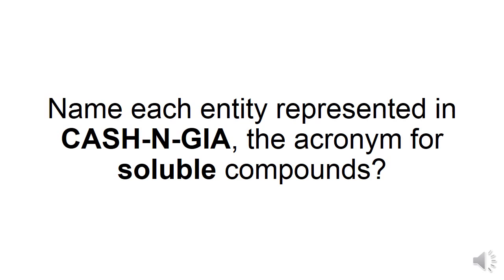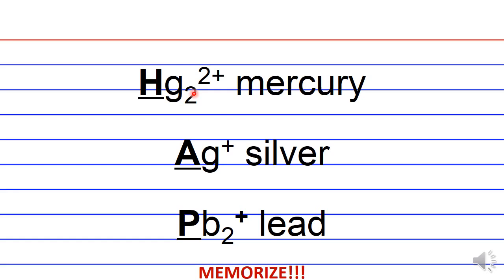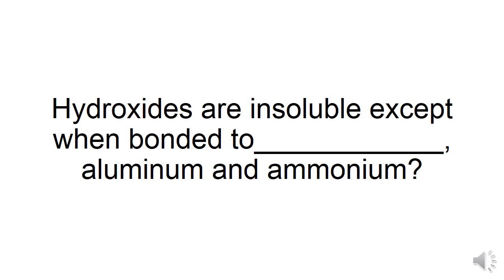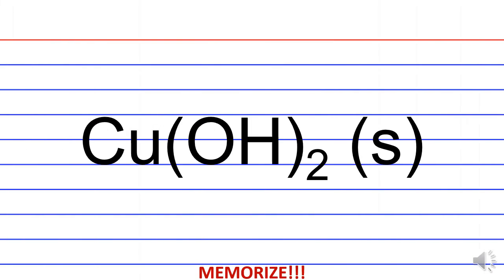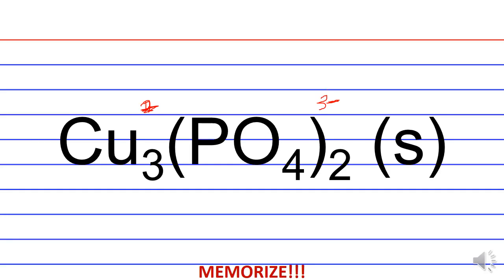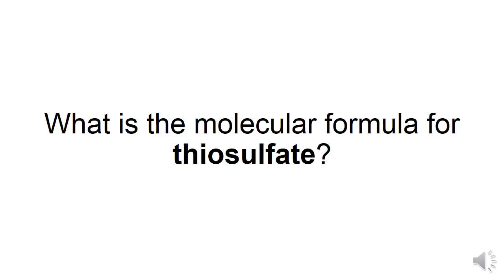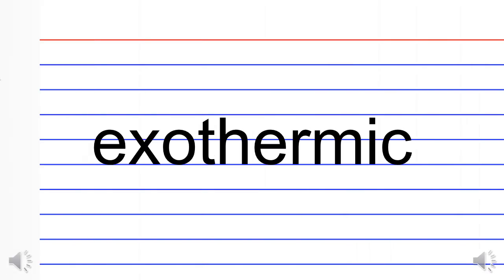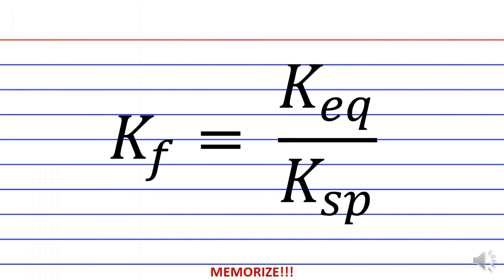MCAT® Chemistry Flashcards (Vol II): common ion - molecular formula, formal charge, Ksp, solubility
Flashcard deck that facilitates working through the MCAT-style stand-alone questions about “solubility equilibria":

1. Name each entity represented in CASH-N-GIA, the acronym for soluble compounds?
2. Identify the metal cations in this pneumonic for insoluble halide compounds?
3.  Identify the alkaline cations in this pneumonic for insoluble sulfate compounds?
4. Hydroxides are insoluble except when bonded to____________, aluminum and ammonium?
5. What is the molecular formula for cupric hydroxide?
6. Write the molecular formula for copper phosphate.
7. When the ion product is greater than the solubility product constant, the solution is considered (saturated/unsaturated)
8. What is the molecular formula for thiosulfate?
9. When gases dissolve in a liquid, it is an (endothermic/exothermic) process due to the latent heat released when the gas is brought from the gaseous to liquid or aqueous phase.
10. The solubility of most solids increases as the temperature increases because the dissolution of solids is an (endothermic/exothermic) process.
11. What is the equation for the formation constant in terms of Keq and Ksp?